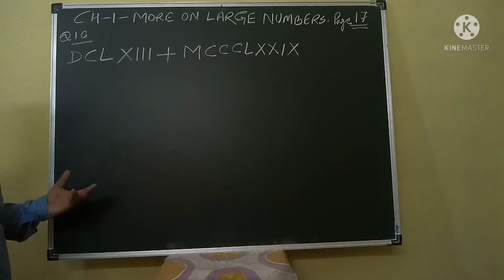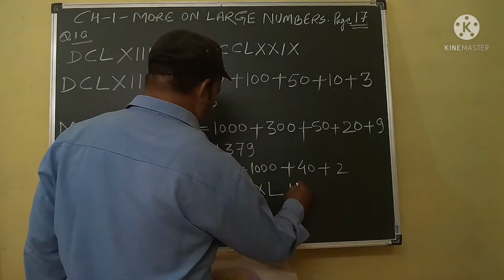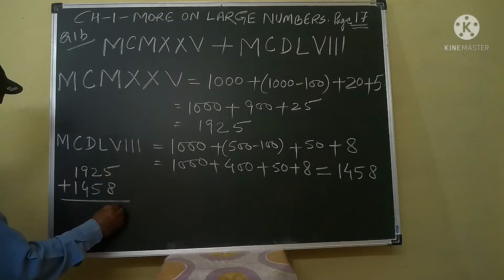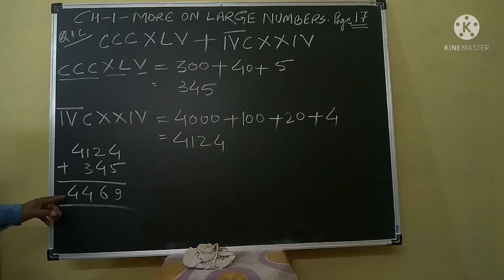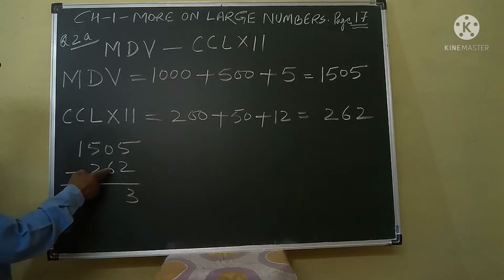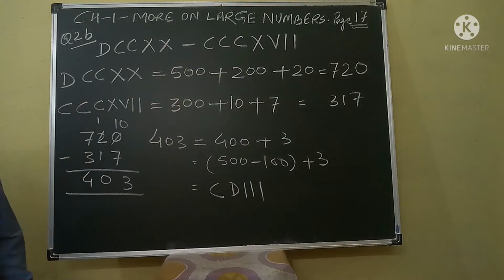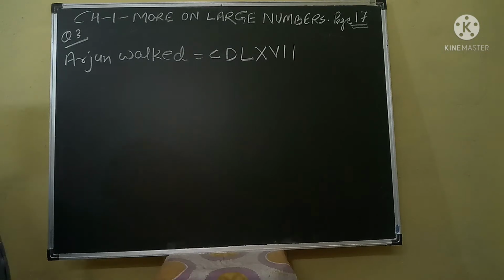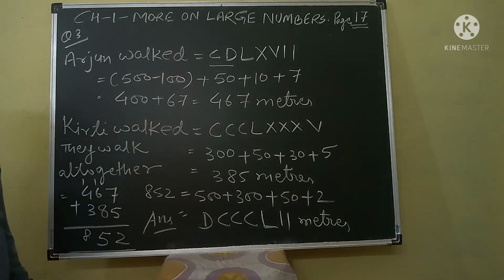CLASS -5th-MATHS - CH-1- MORE ON LARGE NUMBERS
SOLUTION OF BOOK PAGE NO.(17)